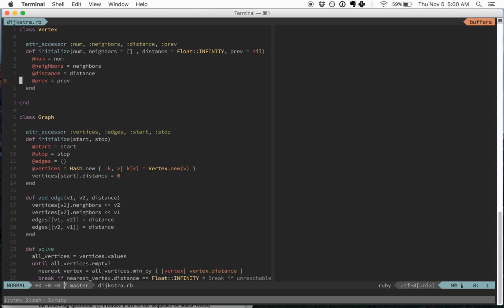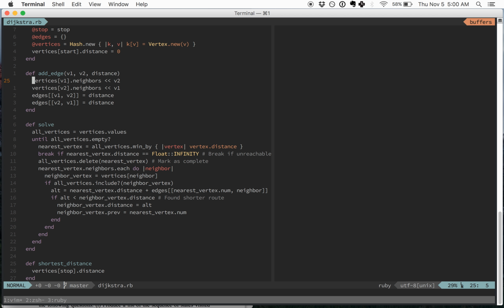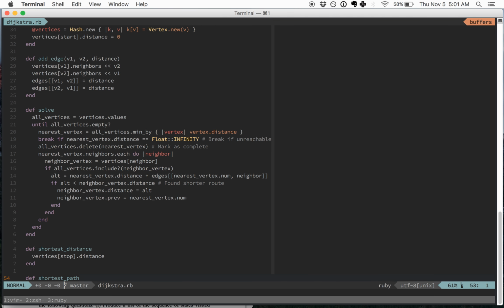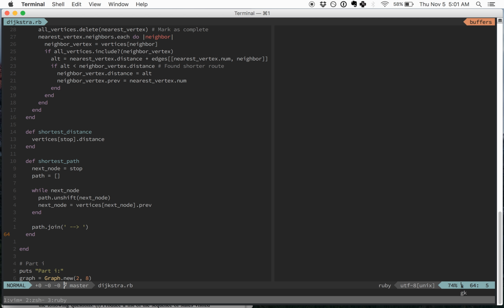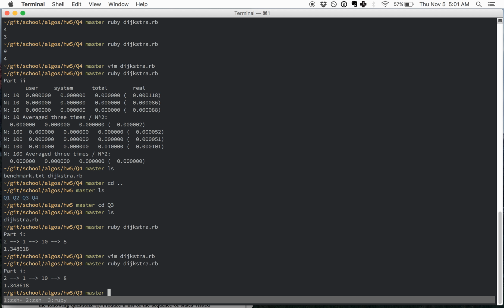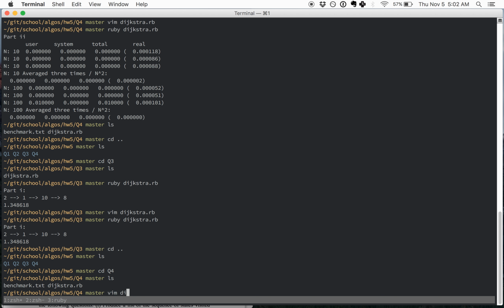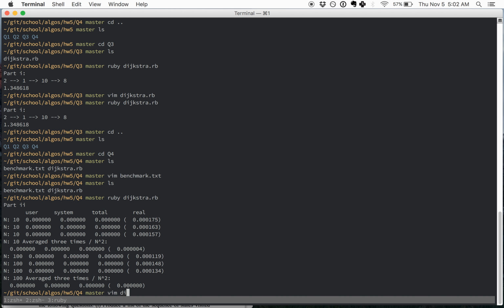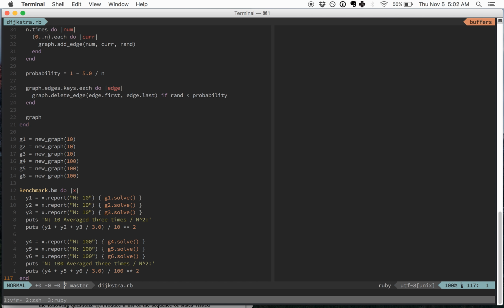Rootul Patel Algos HW5 Q3